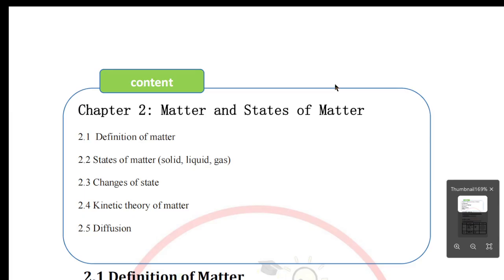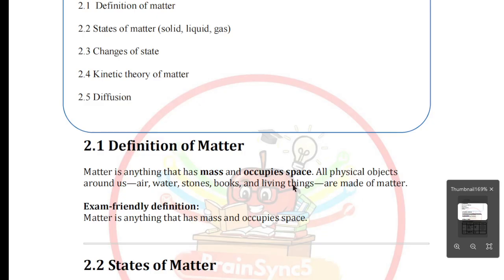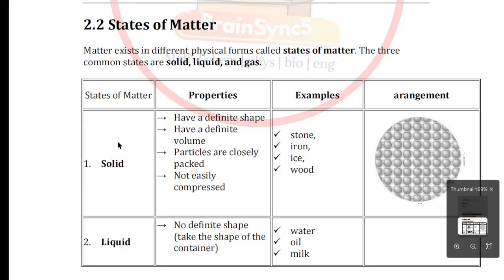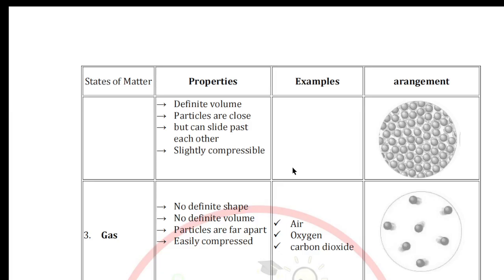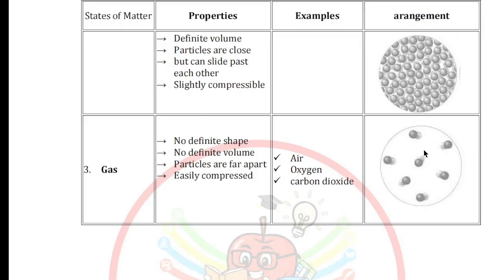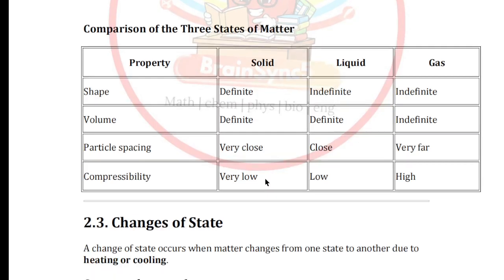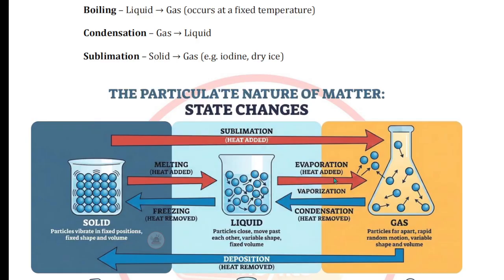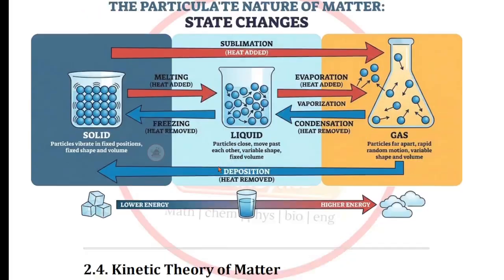Matter and States of Matter Explained | Solid, Liquid, Gas | Grade 10–12 Chemistry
Welcome to Brain Sync 5 – a channel dedicated to helping Grade 10–12 students understand Mathematics, Chemistry, Physics, Biology, and English in a simple and clear way.

In this lesson, we learn about Matter and Its States.

Topics covered in this video: • What is Matter
• The Three States of Matter (Solid, Liquid, Gas)
• Properties of Each State of Matter
• Change of State (Melting, Freezing, Evaporation, Condensation)

This lesson is perfect for Grade 10, Grade 11, and Grade 12 students studying Chemistry or Science.

I also offer extra lessons in:
 • Mathematics
• Chemistry
• Physics

If this lesson helped you: 👍 Like the video
📤 Share it with a friend

New lessons every week to help you understand school subjects faster and better.